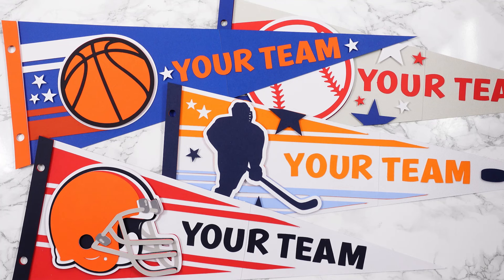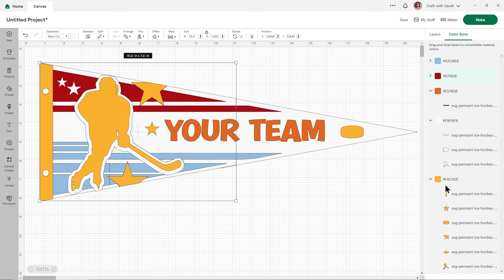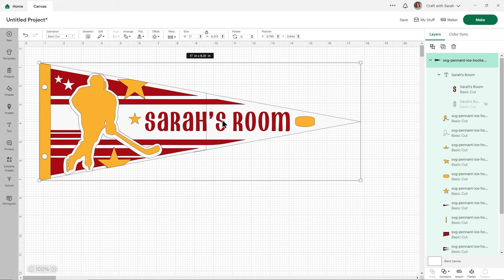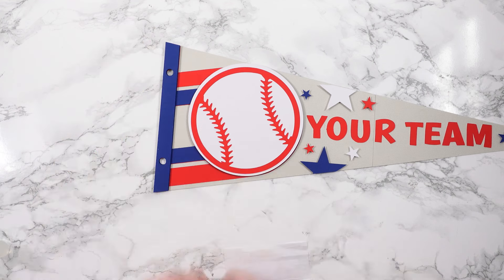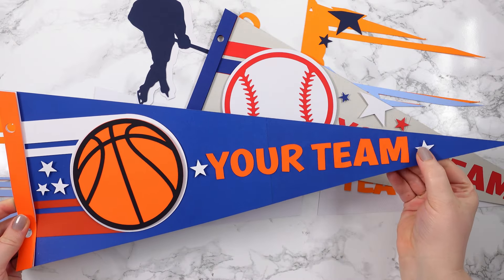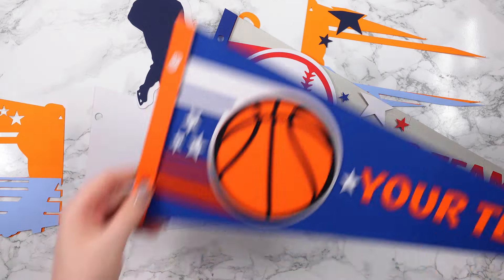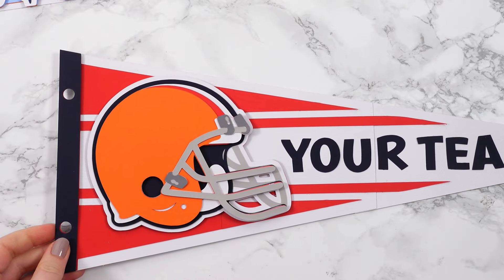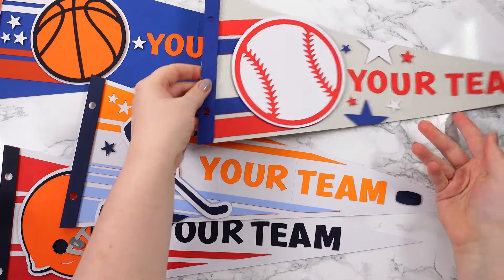You Won't Believe How EASY these 4 Sports Pennants are to make!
Showcase your love for your favourite sports team with these four free sports pennants cut files!

Chapters:
0:00 - Introduction
1:07 - How to download my SVGs
1:28 - How to use the SVG in Cricut Design Space
10:08 - How to make a pennant
31:50 - The Sports Mega Bundle

Happy crafting,
Sarah 🥰